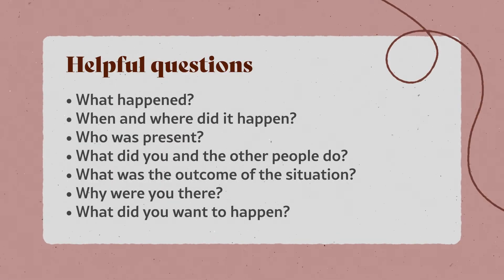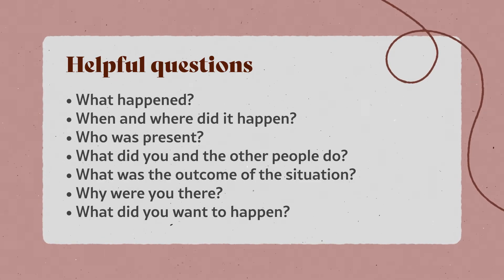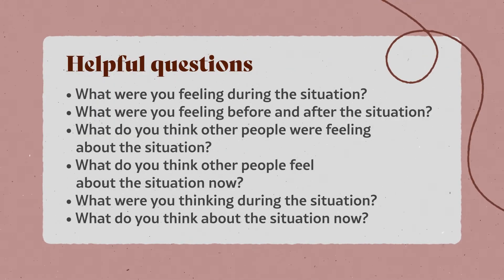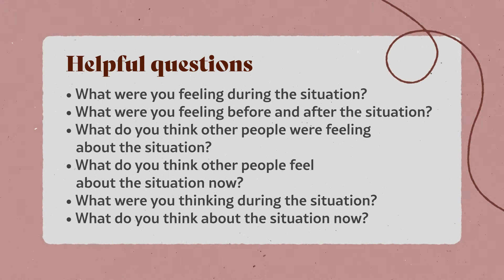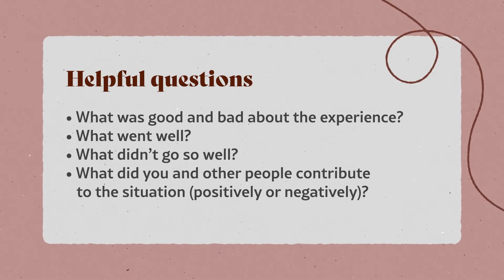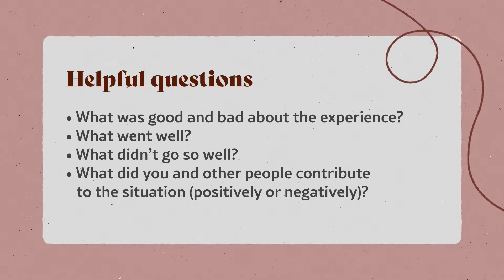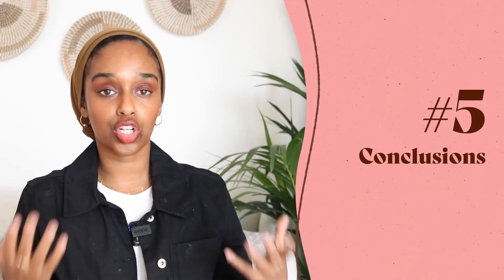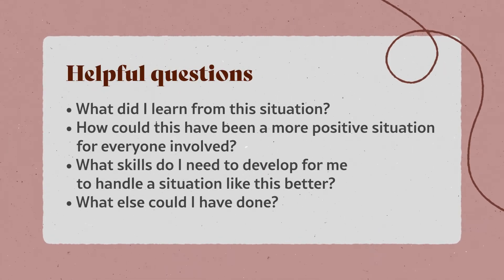The Best Evidence-based Method For Reflection | Using Gibbs' Reflective Cycle